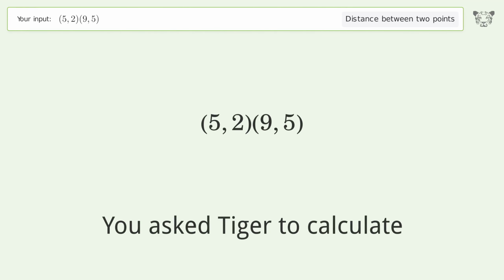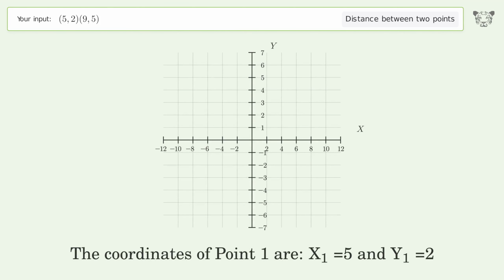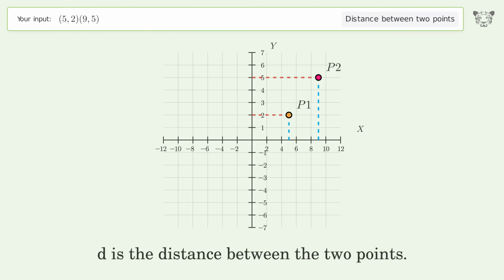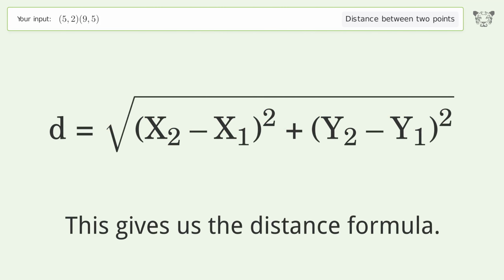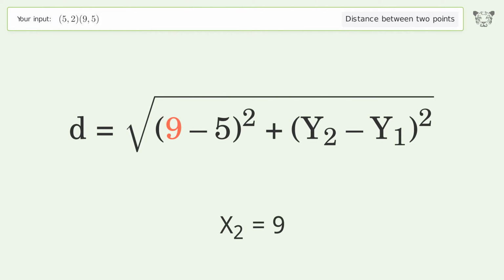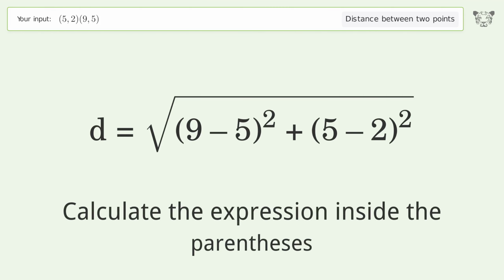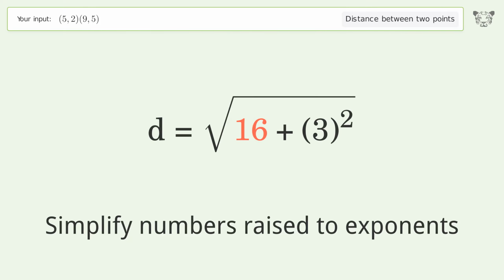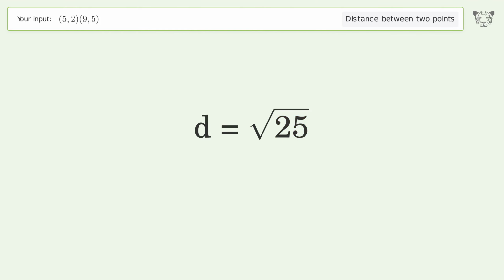Find the distance between two points p1 (5,2) and p2 (9,5): Step-by-Step Video Solution